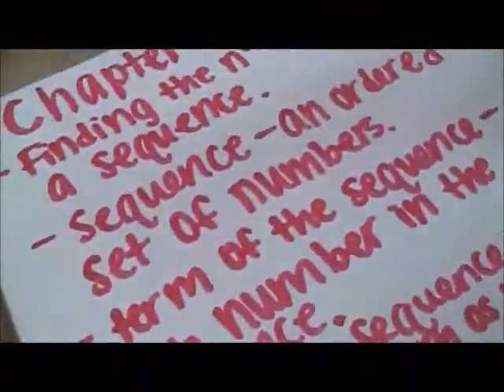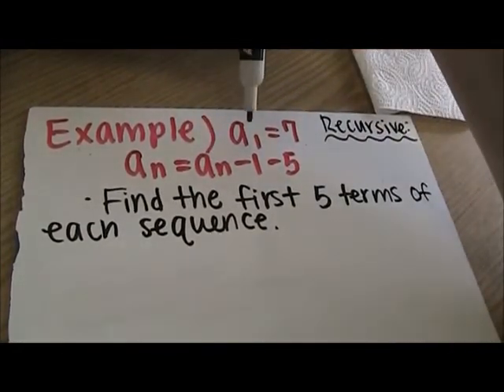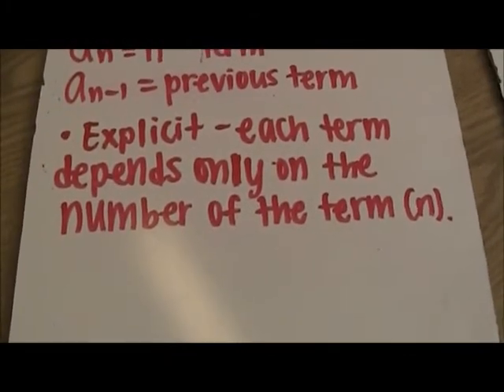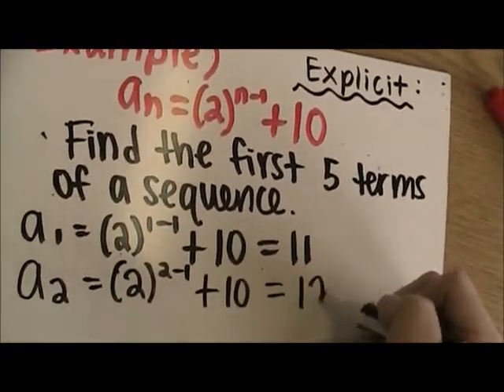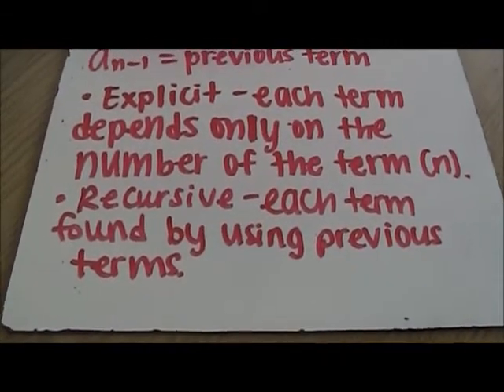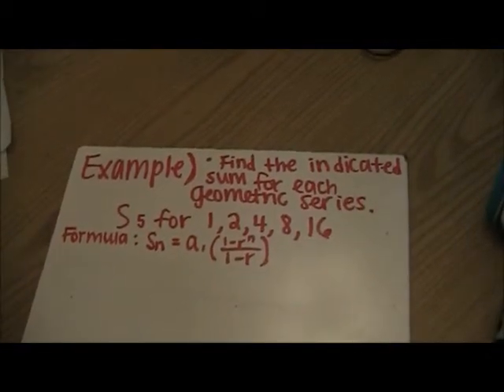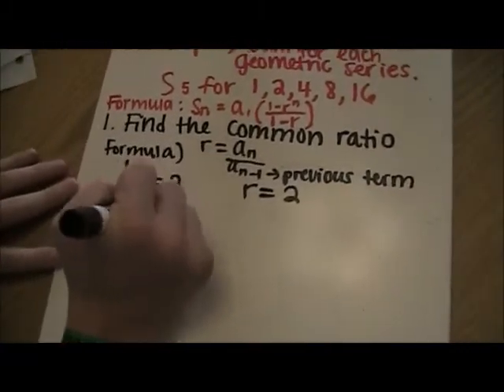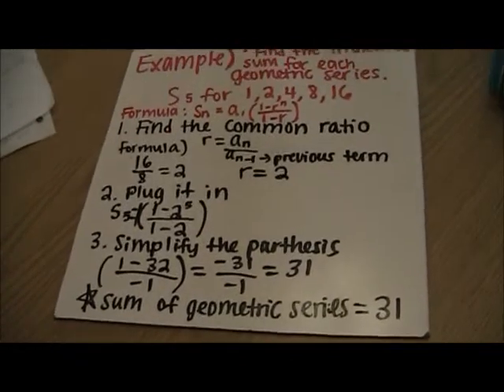Math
My math project